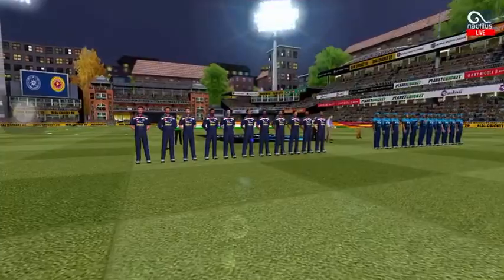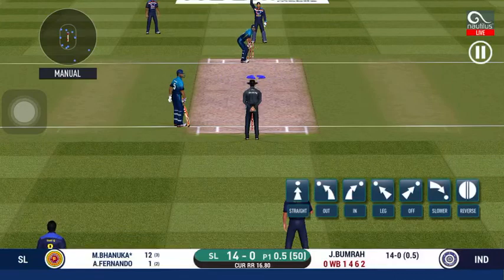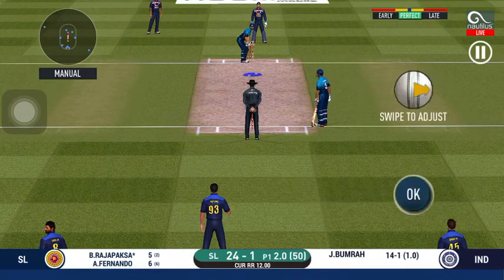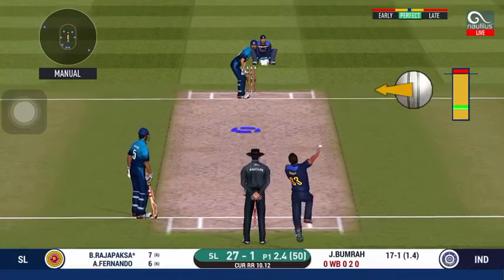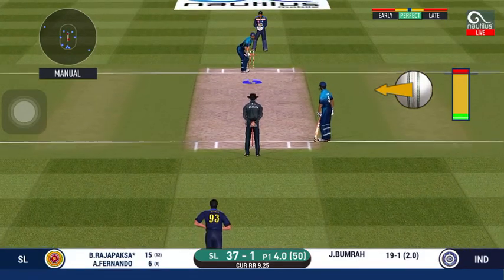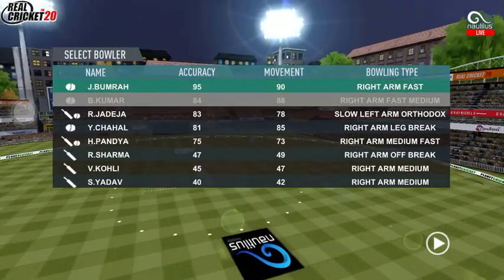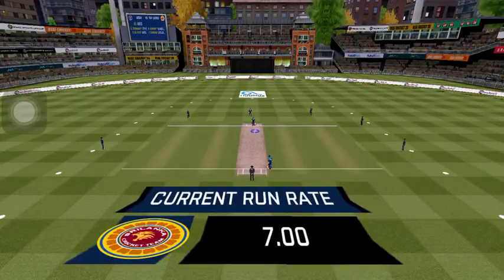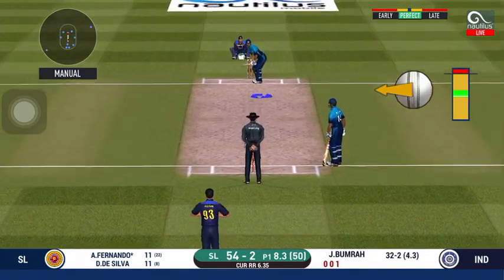IND vs SL ODI 50 overs Part-1